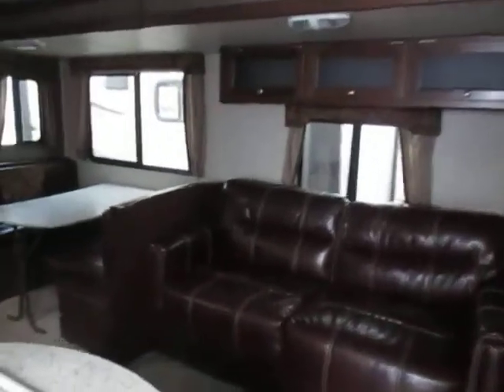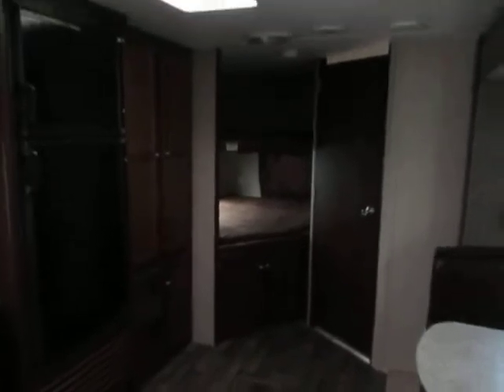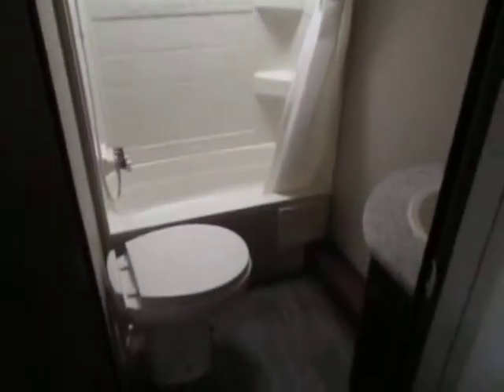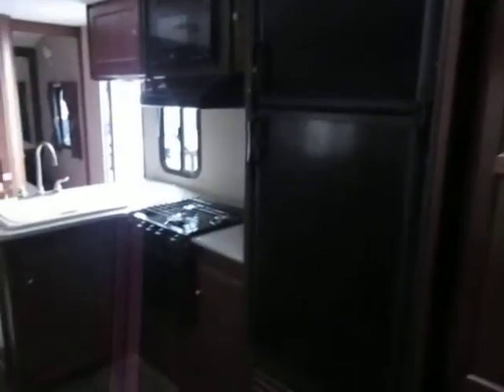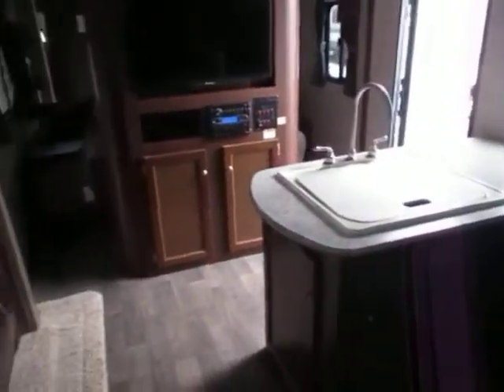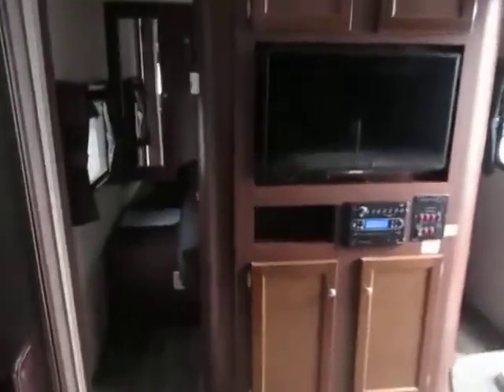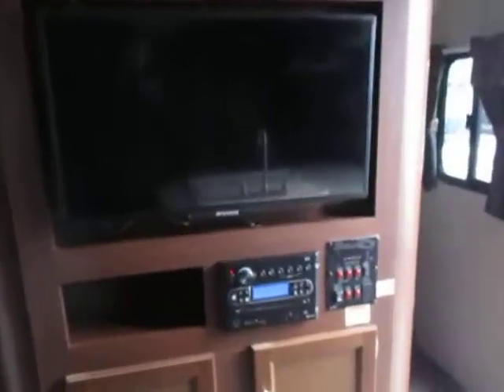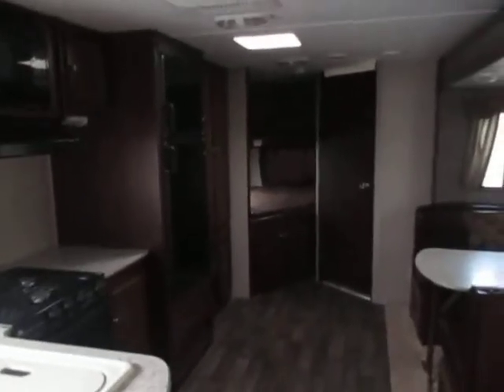2016 Bullet 274bhs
Schieks Rv Sales and Service